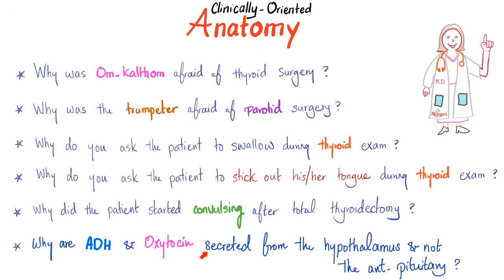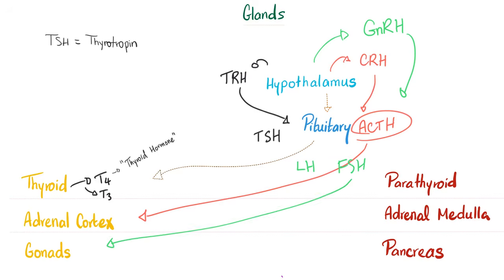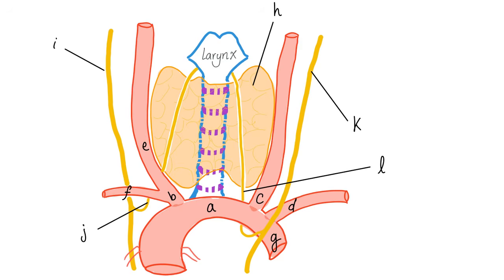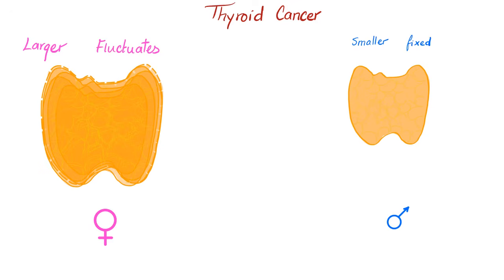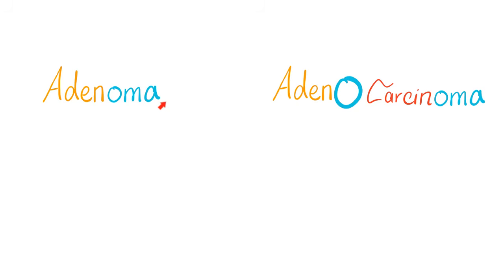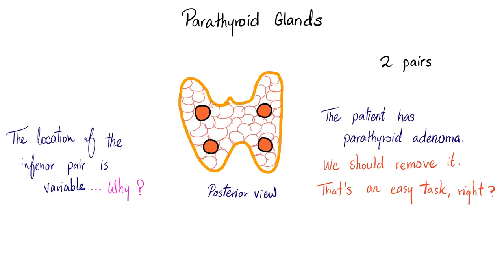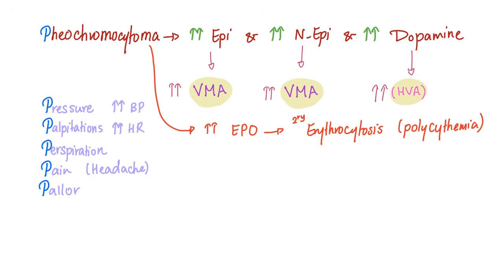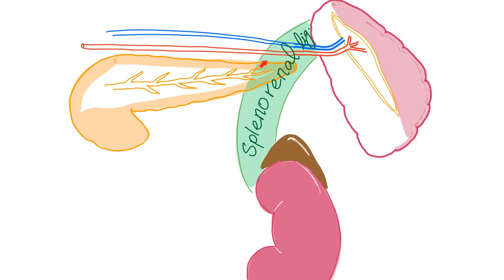Endocrine System - Clinically-Oriented Anatomy (Part 1) - Endocrinology Series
Happy studying!!

📊 My favorite Productivity Apps 📱Save on your mobile phone bill 🏦 Qbank (TrueLearn)